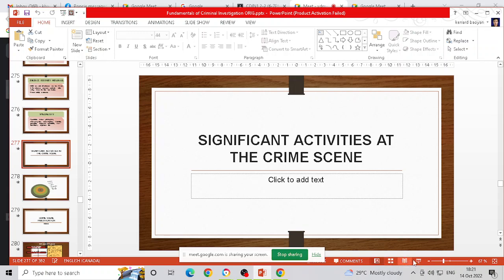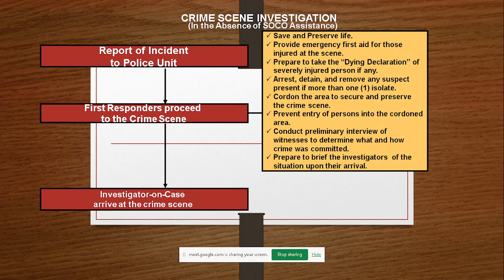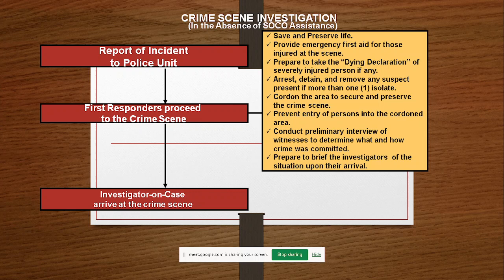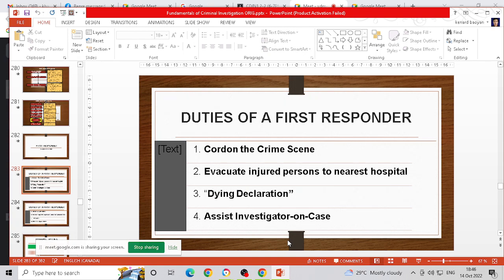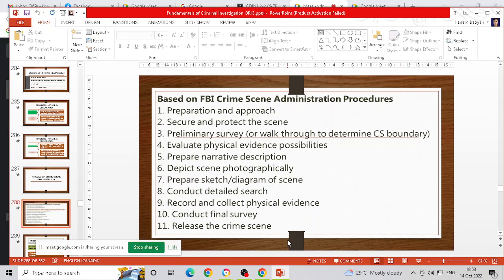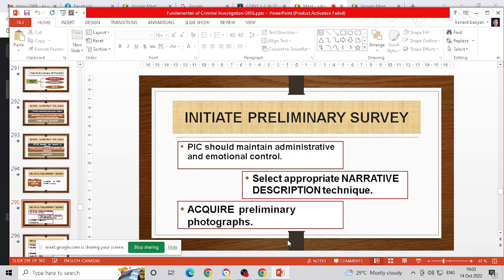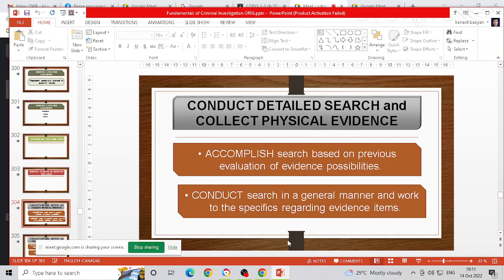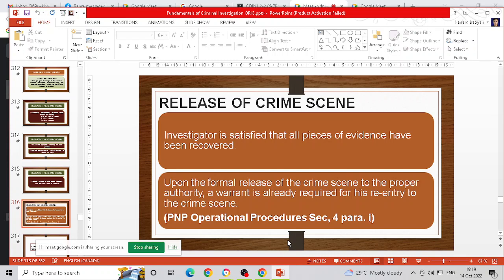CSI-SOCO Processing2022 10 14 18 19 16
Crime Scene Investigation and Scene of the Crime Operation Processing. It shows the procedures how a crime scene is responded and investigated. It presented the duties and responsibilities of the first responder, the investigator on case, and the SOCO